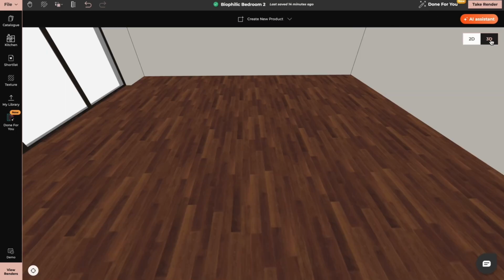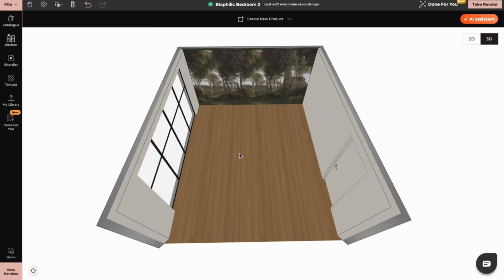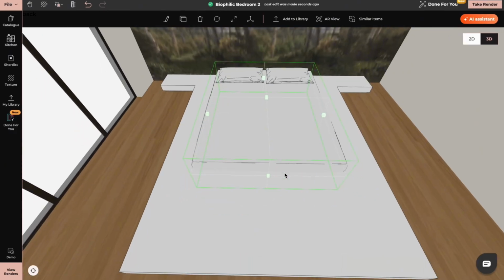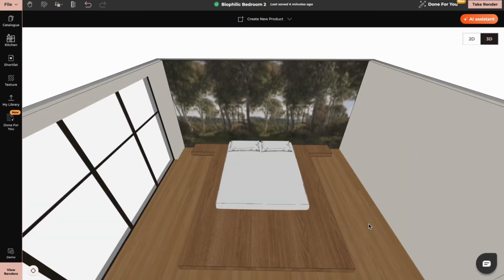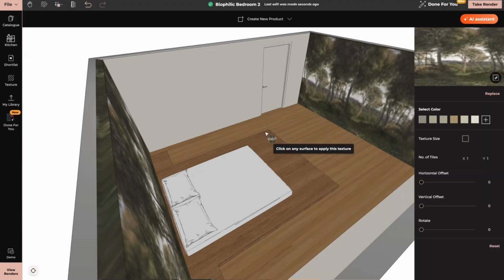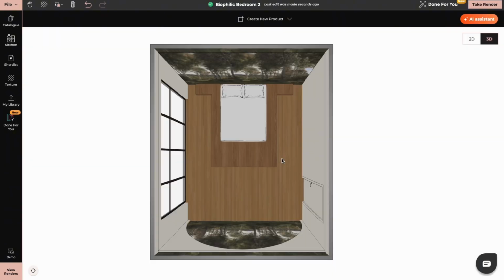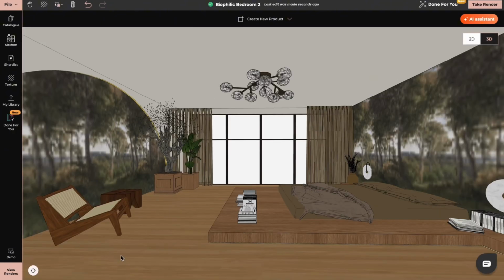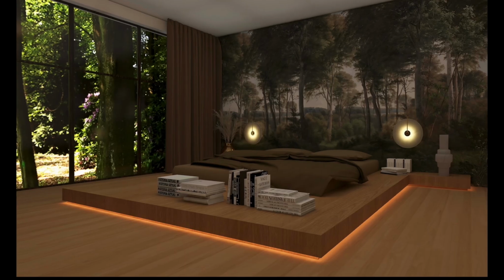Create a Biophilic Bedroom in Foyr Neo I A Step-by-Step Setup Guide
Transform your bedroom into a serene oasis with Foyr Neo!

In this video, we'll show you how to bring the beauty of nature indoors, creating a peaceful retreat that will help you relax and unwind. From calming colors to natural textures, get ready to discover the ultimate guide to incorporating nature-inspired elements into your bedroom design.

Whether you're looking to create a tranquil atmosphere or simply want to escape the hustle and bustle of daily life, Foyr Neo has got you covered. So, sit back, relax, and let's dive into the world of indoor nature-inspired decor!

0:00 - 0:20 - Introduction
0:21 - 0:31 - Applying Texture in 3d mode
0:32 - 0:39-  Adding Mural in the Bedroom
0:40 - 1:41 - Using Create New product Tool to resize the bed selected form Catalogue
1:41 - 2:15 - Applying Texture to the bed frame and Adding lights underneath
2:16 - 2:47 - Decorating the opposite wall of the bed
2:48 - 3:50 -  Adding Accessories in the Bedroom
3:51 - 4:27 - Showcasing the 3 Different Biophilic Style Bedroom Renders